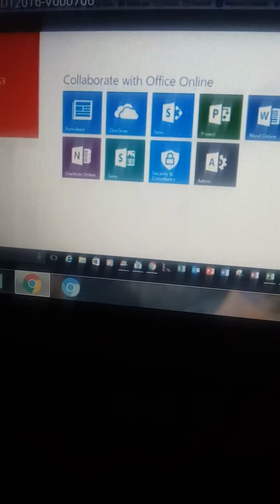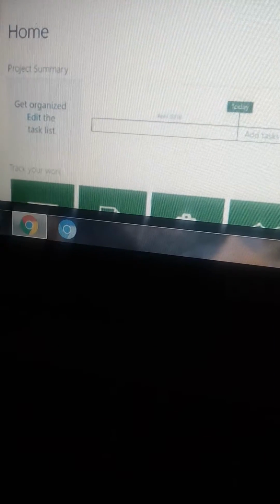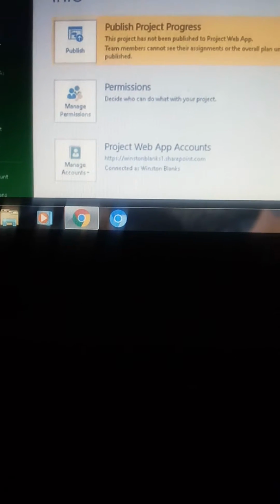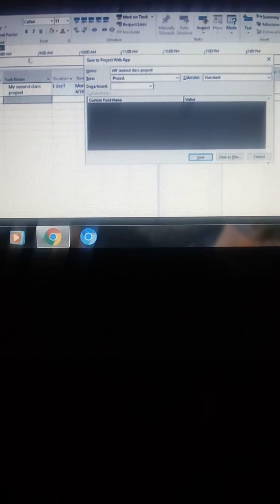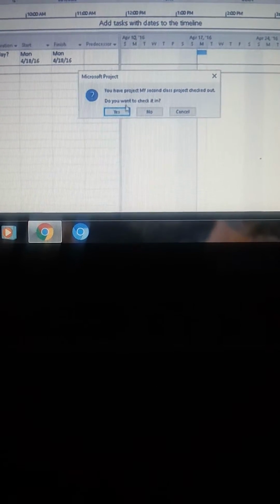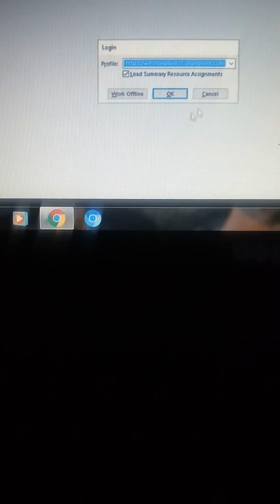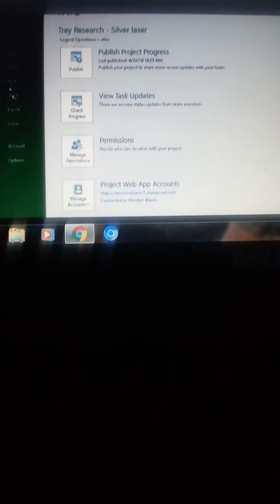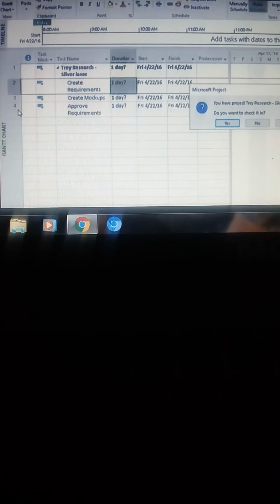MBA MICROSOFT PROJECT (PPM) CLASS. A 👑💯💻📚📘📗